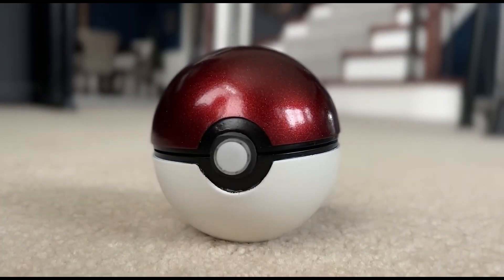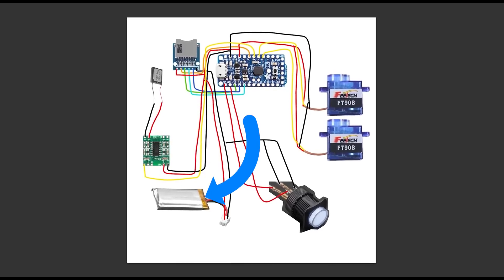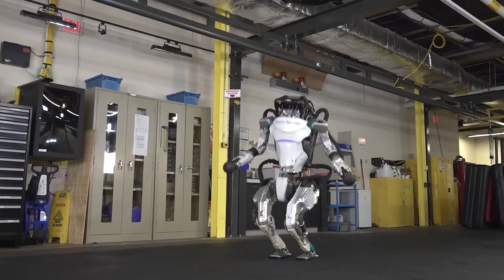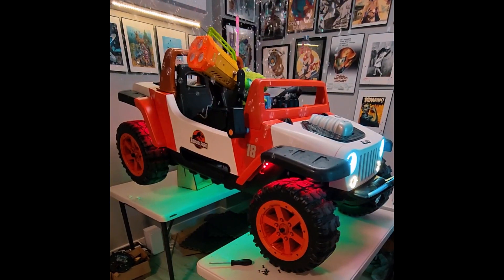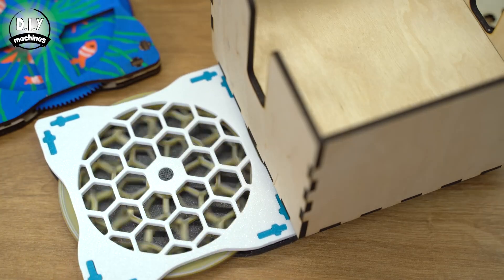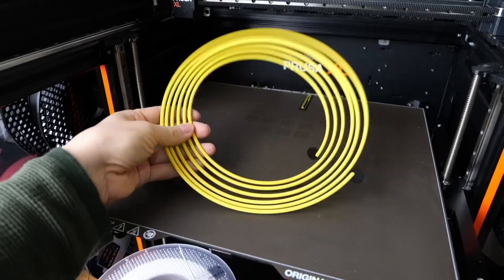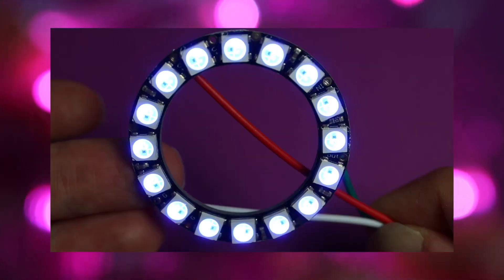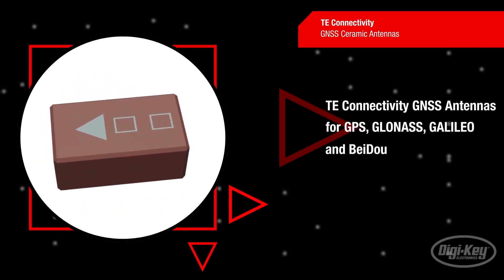Arduino, I Choose You! [Maker Update] | Maker.io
This week on Maker Update: Pokemon goes 3d, Atlas doesn’t skip leg day, a new twist on coasters, and clamping tips that suck.

Working Pokeball by Kiara's Workshop 0:31

=News=

New Atlas Robot From Boston Dynamics 2:21

=More Projects=

Radio Controlled Power Wheel with Remote Bubble Cannon by RedRightHandArts 3:02

Gear Shifter with Display by UPIR 3:50

Kinetic Coasters by DIY Machines 4:27

Sturdy LED Poles by Becky Stern 5:06

=Tips & Tools=

DIY Multi-Material Filaments by CNC Kitchen 5:47

Vacuum Bag Clamping by Make Anything 6:34

Creative LEDs Series by Technochic 7:14

Greeblies in Old Printers by Cut Transform Glue 7:55

=DigiKey Spotlight=

DigiKey First Look Playlist 8:17